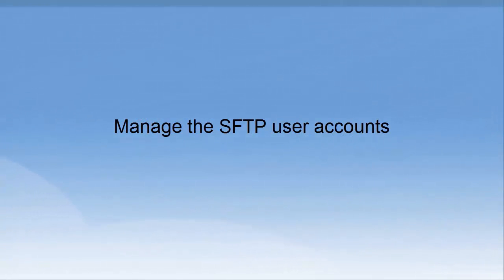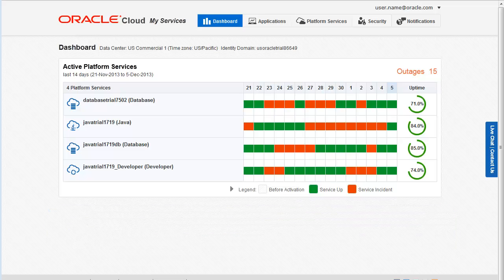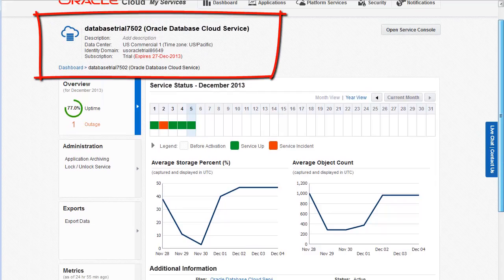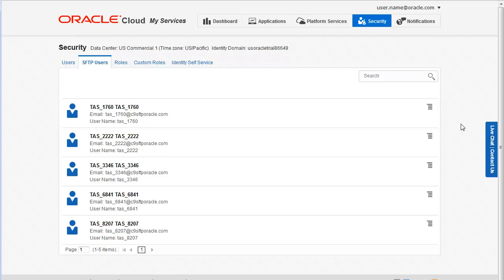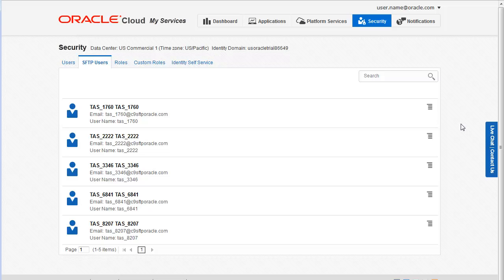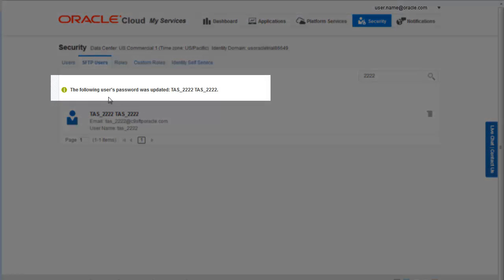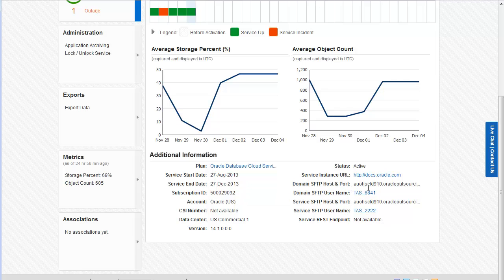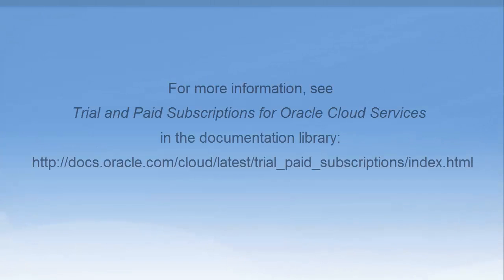Manage Oracle Cloud SFTP user accounts (13.2)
This video will show you how to manage an Oracle Cloud service SFTP user account password. SFTP user accounts are used to sign in to the SFTP server so you can upload and download files related to your Oracle Cloud service.